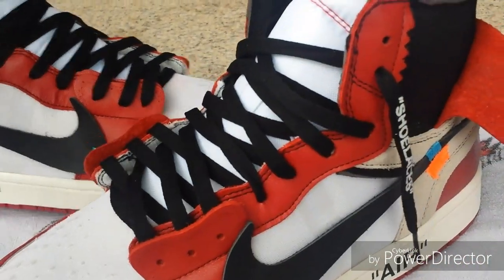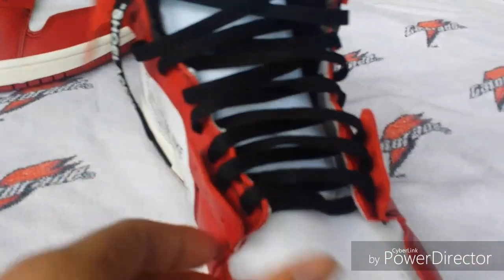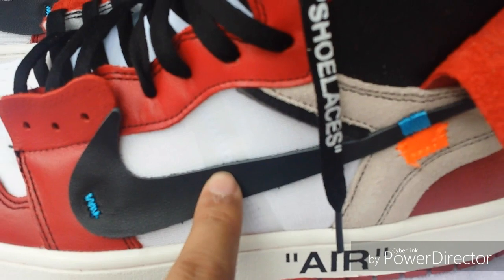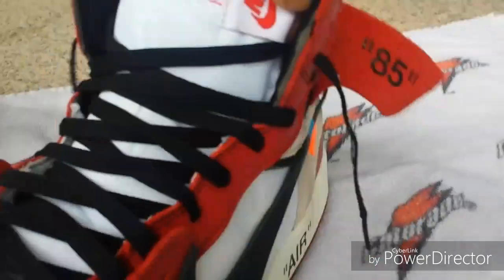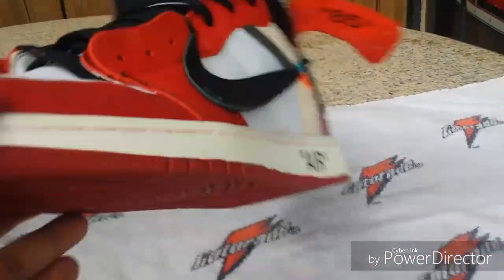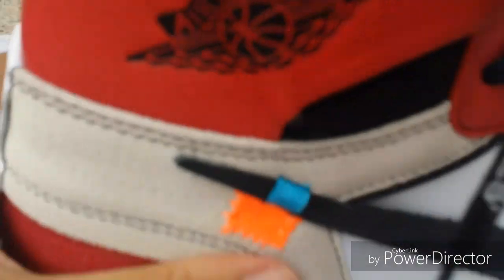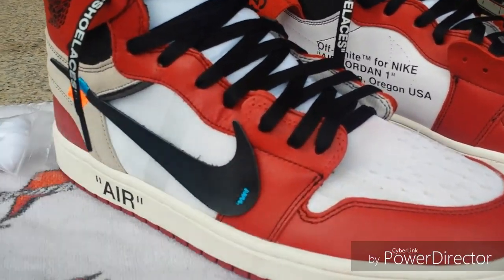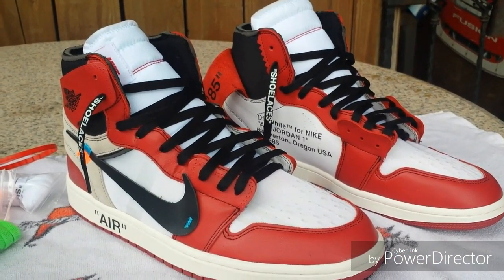Dhgate Jordan 1 Off White